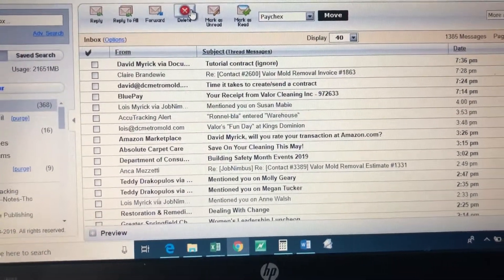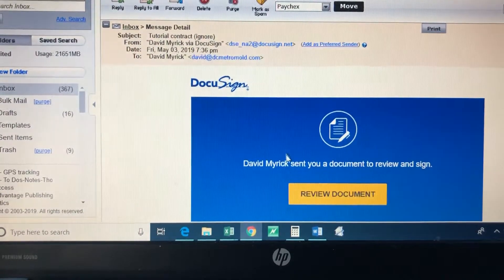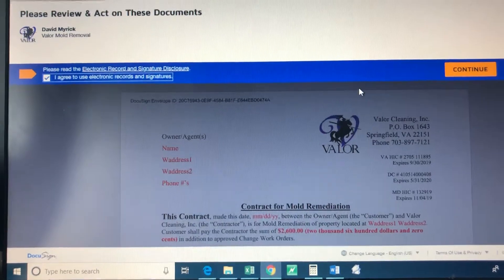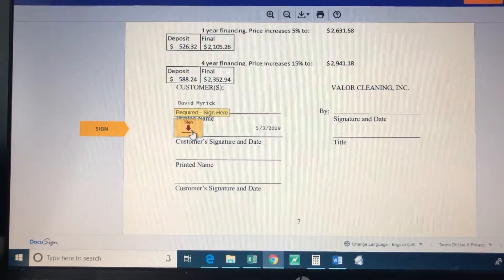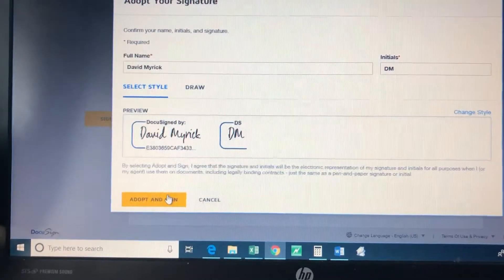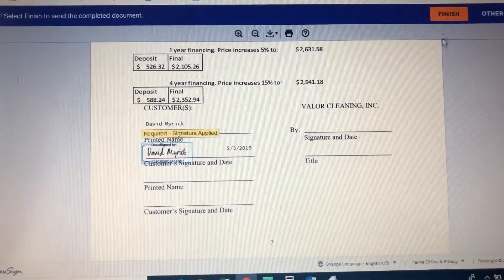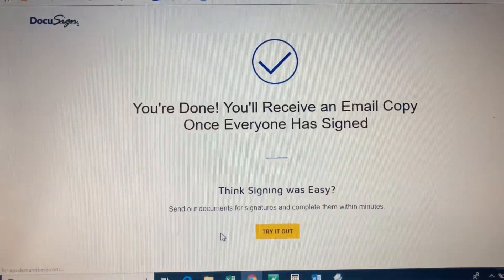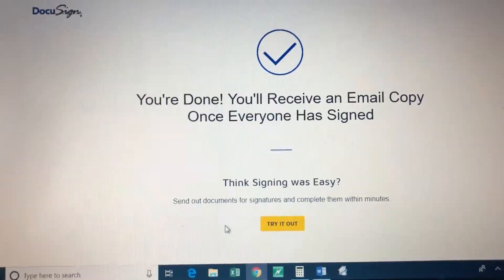Signing with Docusign